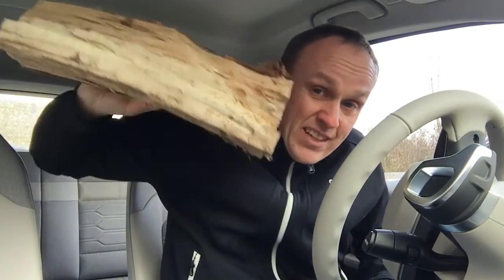BMW i3. Day 4. Rumour dismissed.